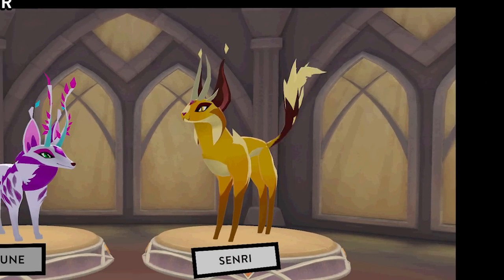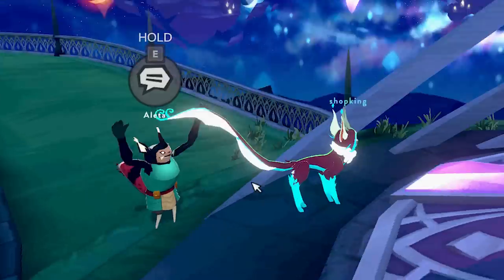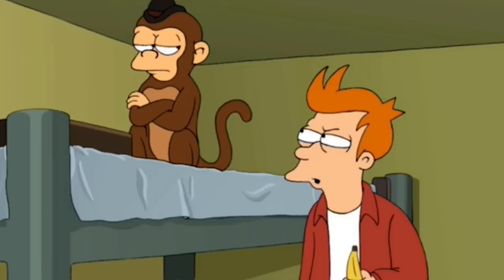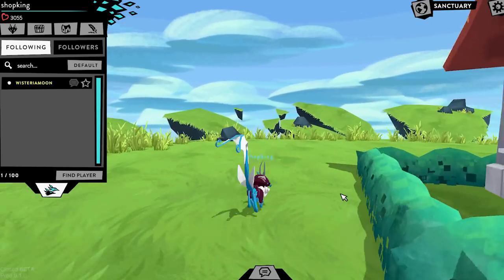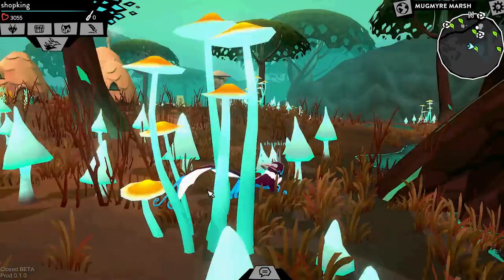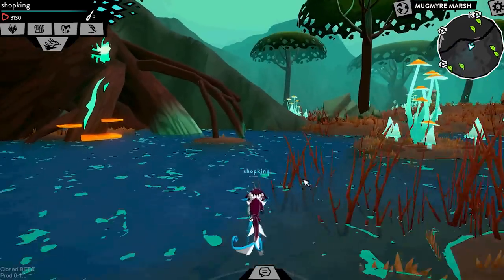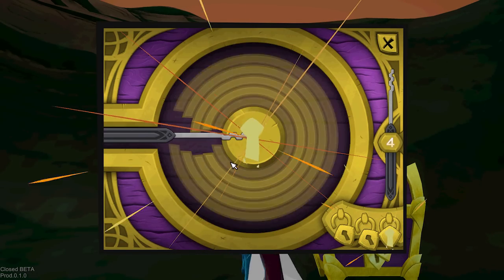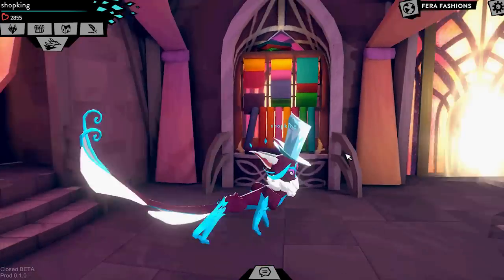New Feral Beta Game Is Freaking Crazy!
Today we take a look at the brand new game Feral! This game is by Wildworks who also made Animal Jam. This game is in the beta stage where they are testing different features but it will be open up for other players very soon!!!